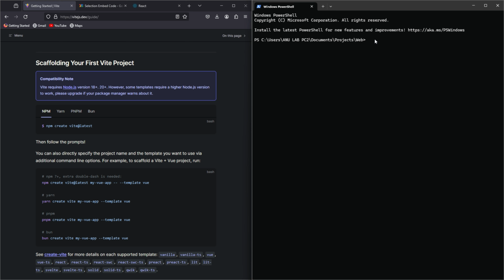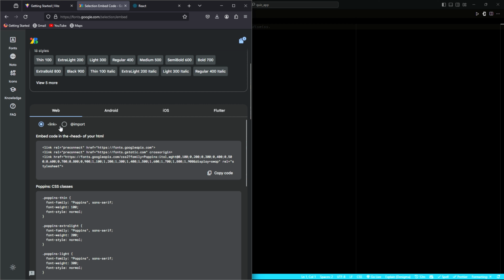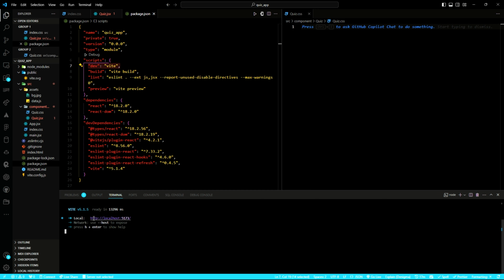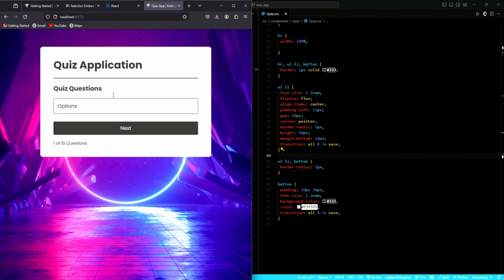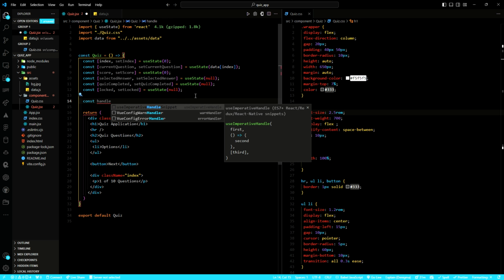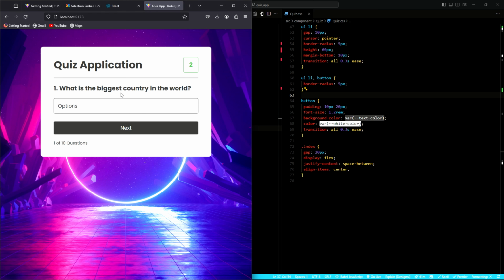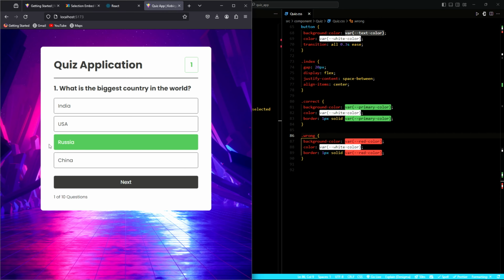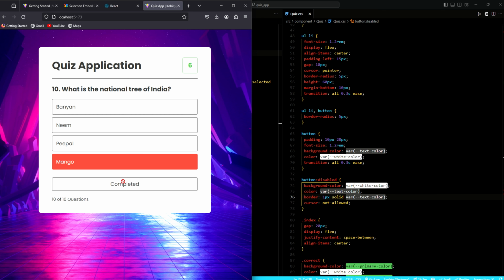Step-by-Step: Build Quiz App using React JS and JavaScript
Learn how to build a quiz app step-by-step using React JS. This tutorial is perfect for beginners looking to improve their React skills and create their own quiz app from scratch. By the end of this video, you'll have a fully functional quiz app that you can customize and use for your own purposes. Don't miss out on learning this valuable skill in demand in the tech industry!

⚡ Please comment on your suggestion for my improvement.